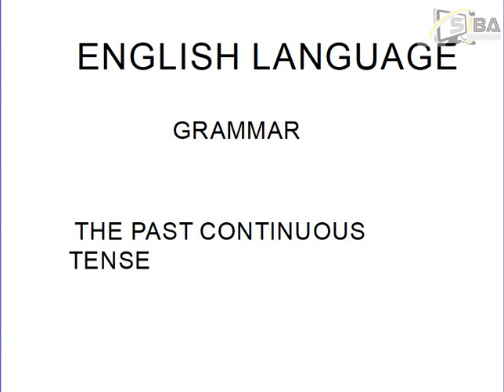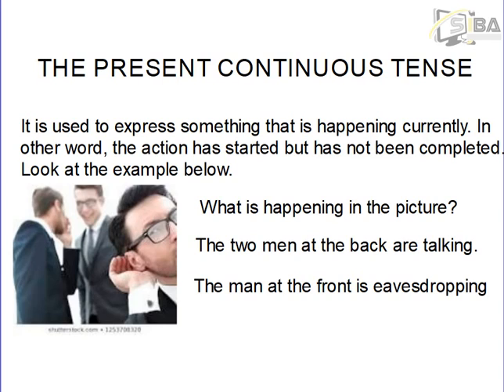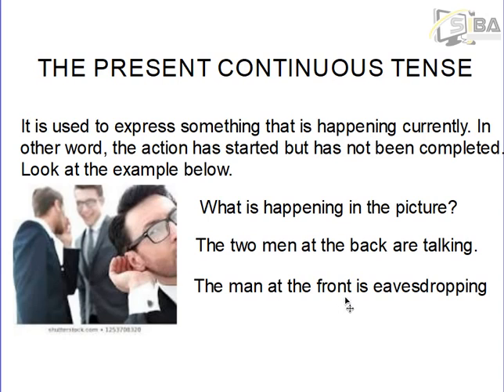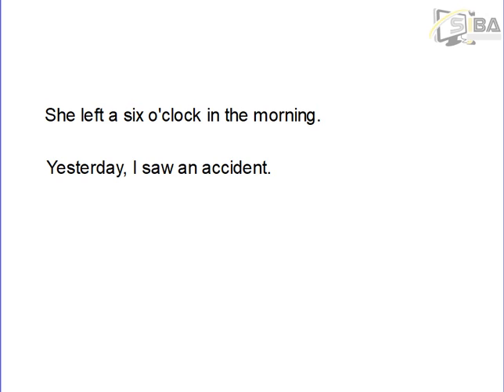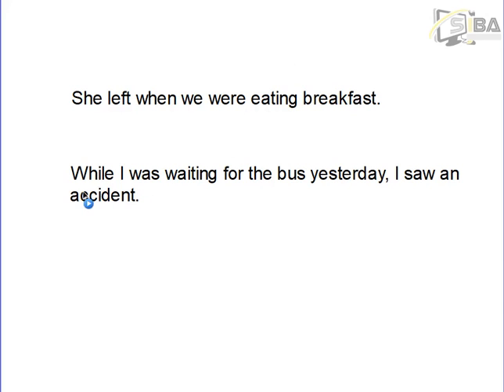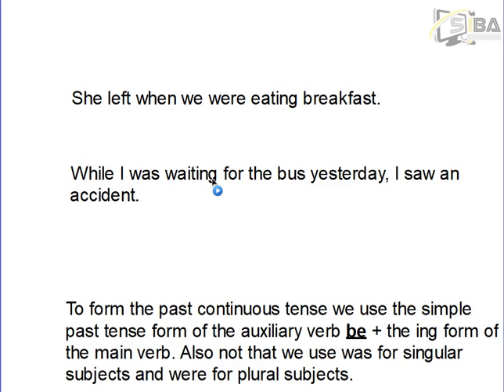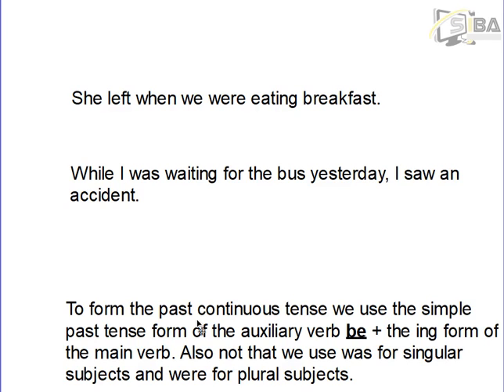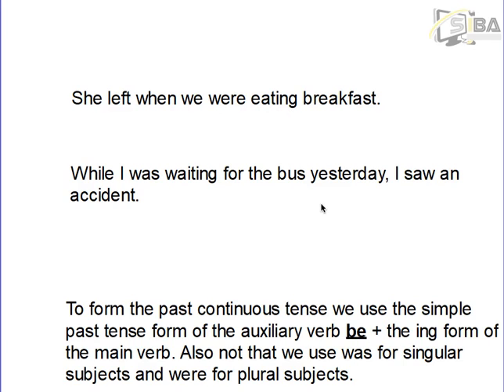PAST CONTINUOUS TENSE ENG.J1.3.11.A1 By EWB with exercises on